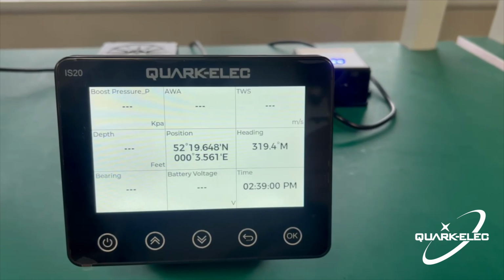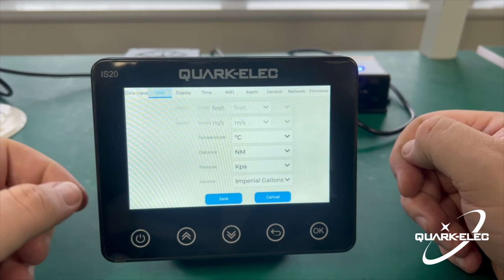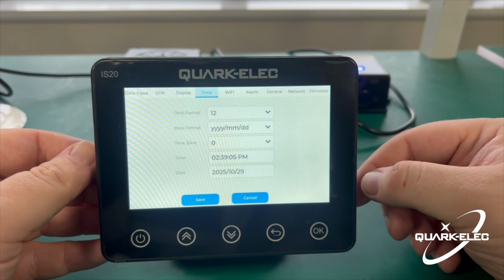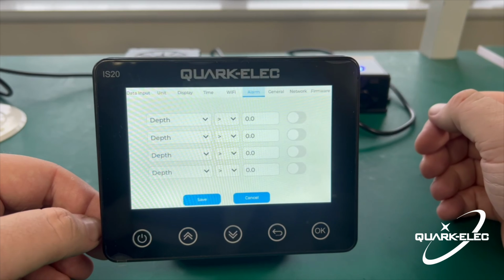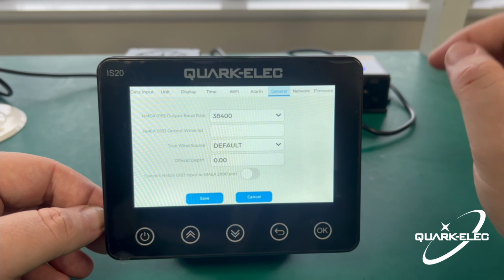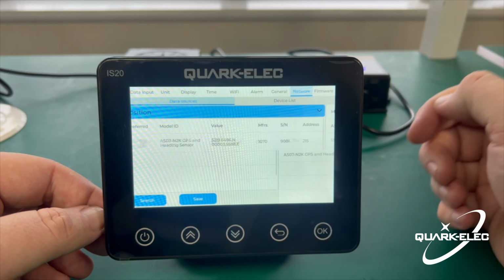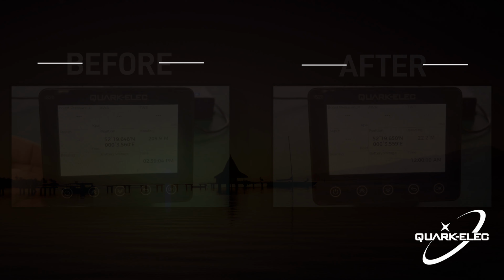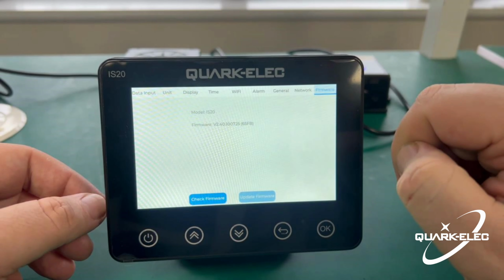Quark-elec IS20: The Must-Know Data Source Settings!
In this tutorial, we’ll walk you through how to set and manage data sources on the Quark-elec IS20 Networked Multifunction Display (MFD). Learn how to configure NMEA 2000 inputs, choose preferred data sources, and ensure your system is displaying accurate information from your connected marine instruments.

⚙️ What you’ll need:

A Quark-elec IS20 Multifunction Display

Connected  NMEA 2000 devices

Power and network connections properly configured

💡 Pro Tip: Regularly checking your data source settings ensures the IS20 displays the most reliable and accurate data from your marine network.

Code: SHSTAQBLCORXCLDP